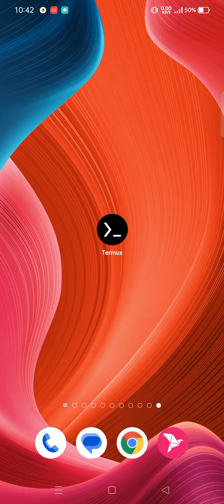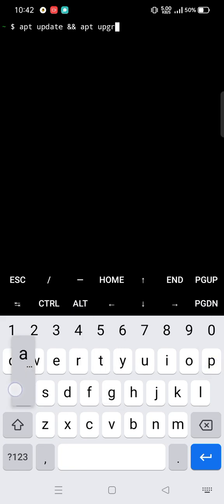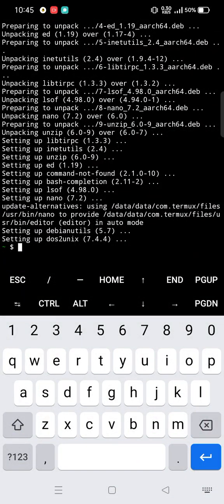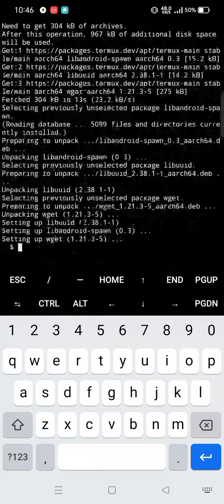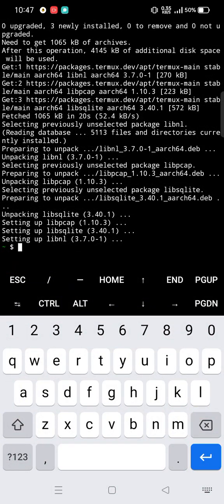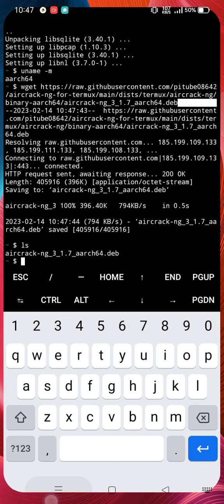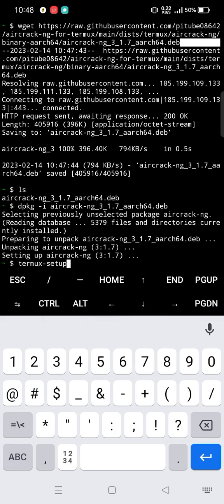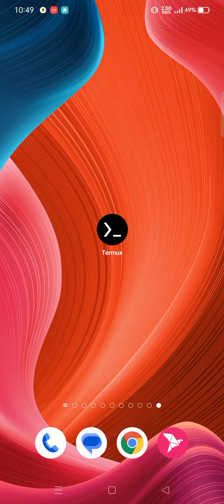Unable To Locate Package Aircrack-ng In Termux Fixed !! 2024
Unable to locate package aircrack-ng in termux is the most common error in Termux. In this video, I've explained the reason that cause unable to locate package aircrack-ng error in termux and ways to fix them.

Must download termux from F-DROID app or use this